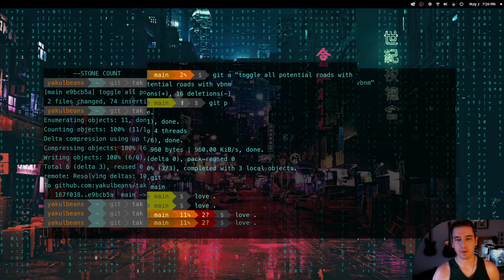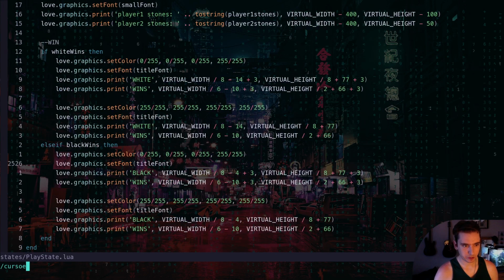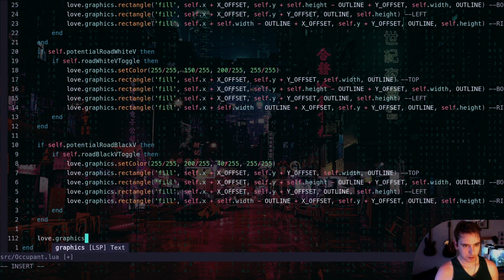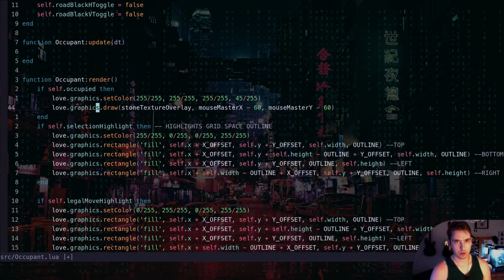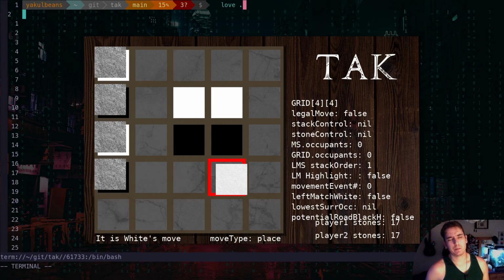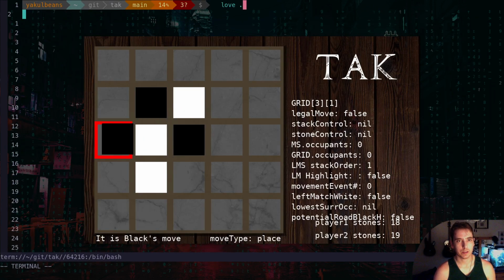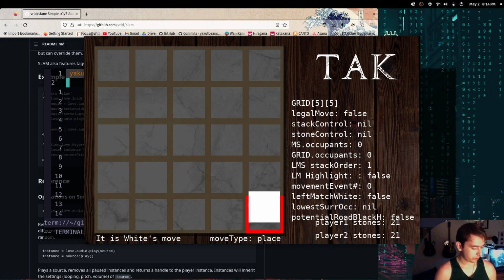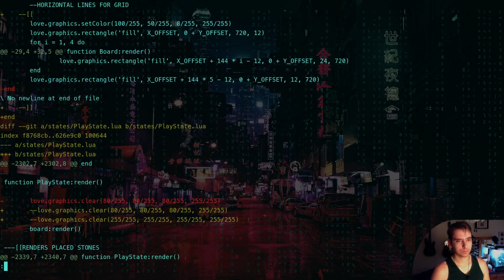Lua Programming Devlog #236: May 2nd, 2023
git commit -m "added new art and sounds:)"